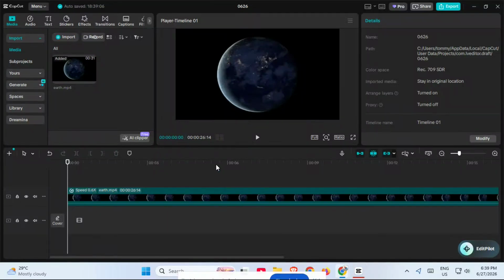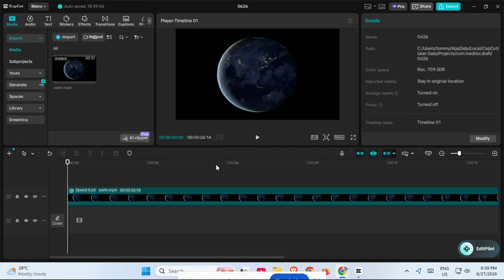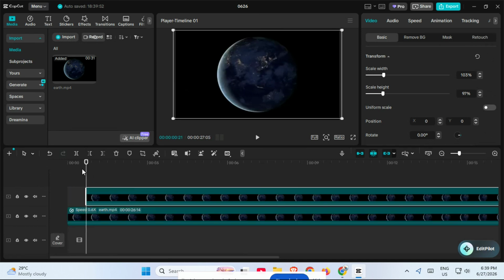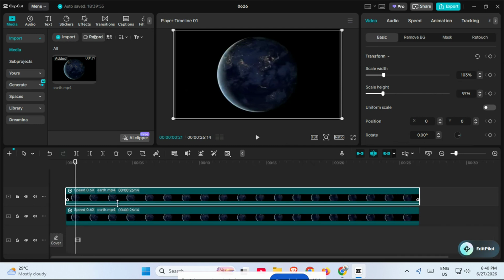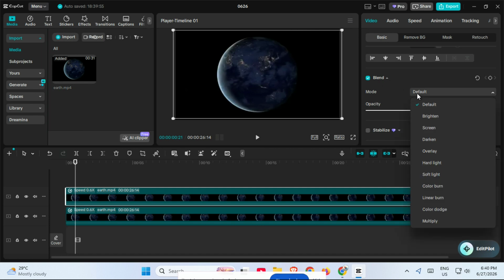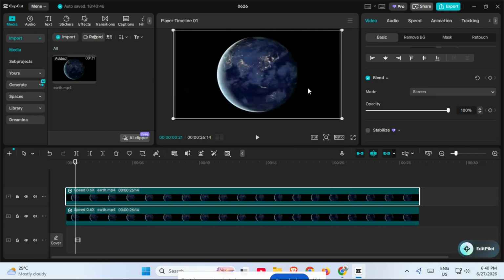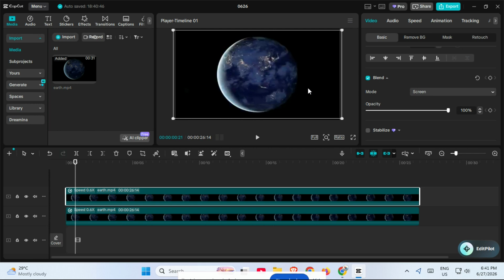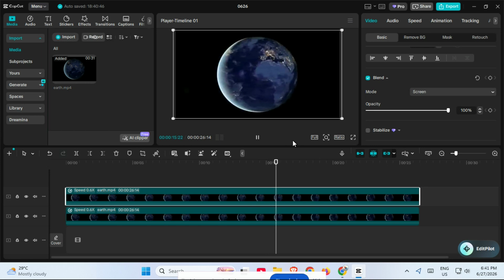How To Blend Two Videos In CapCut PC (Easy Guide)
Learn how to blend two videos in CapCut PC using overlay, soft light, screen, and opacity controls for a clean and creative edit.
This quick tutorial shows you how to stack clips, apply blend modes, and fine-tune the effect for a professional result.

🕚Timestamps:
0:00 Intro
0:18 Import And Stack Clips
0:45 Select The Overlay Clip
1:05 Open Video Settings
1:24 Choose A Blend Mode
1:52 Adjust Opacity
2:16 Preview And Refine
2:37 Outro

✍️What You'll Learn In This Video:
• How To Stack Two Video Clips In CapCut PC
• How To Apply Blend Modes Like Overlay, Soft Light, And Screen
• How To Adjust Opacity For Better Blending
• How To Create Smooth And Creative Video Effects
• How To Preview And Fine-Tune Blend Settings

💡Pro Tips:
• Try Different Blend Modes To Match Your Video Style
• Lower Opacity For A More Natural Look
• Use Bright Footage For Better Screen Effects
• Preview The Full Clip Before Exporting
• Save A Copy Before Making Major Edits